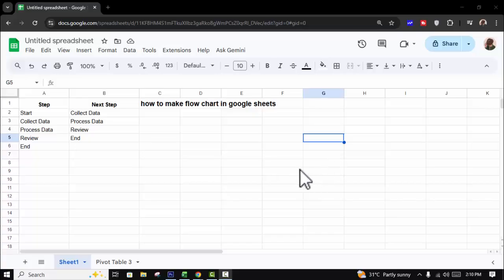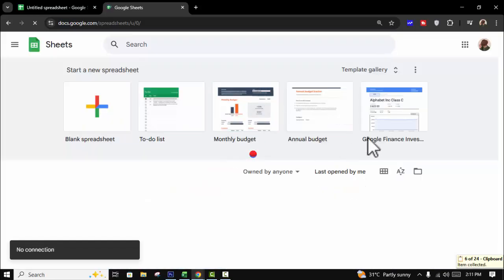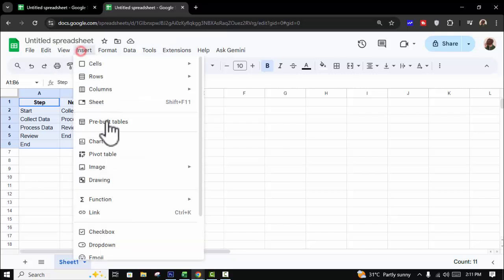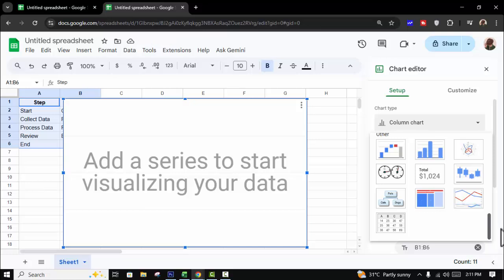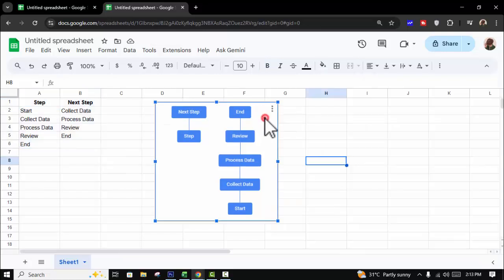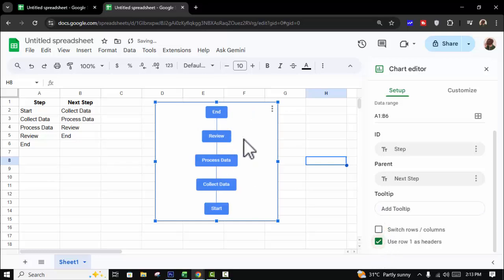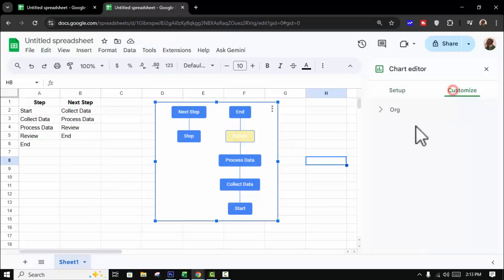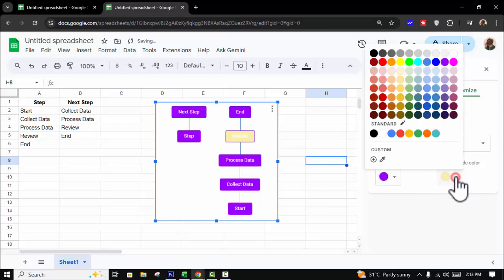How to Make Flow Chart in Google Sheets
In this video : how to make flow chart in google sheets. Let's begin